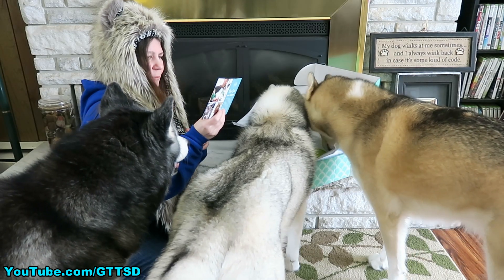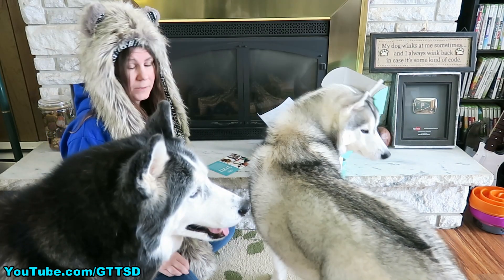HUSKY STOLE THE PIZZA | PawPack UnBoxing 36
Click Show More!
It's time for another fun unboxing with the Snow Dogs!  Today we are opening up the January PawPack!